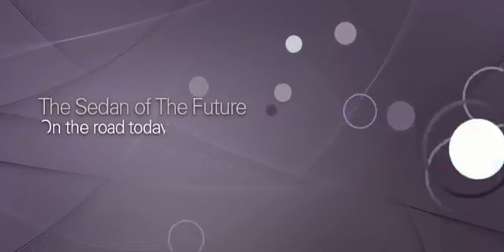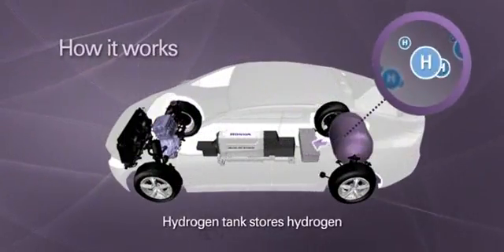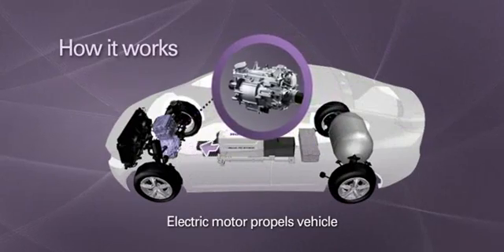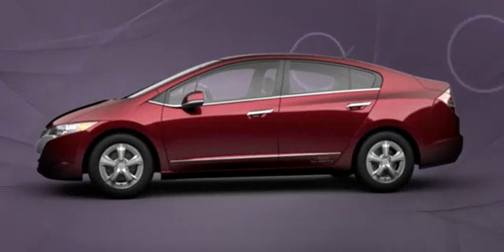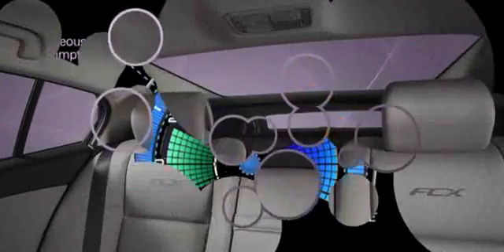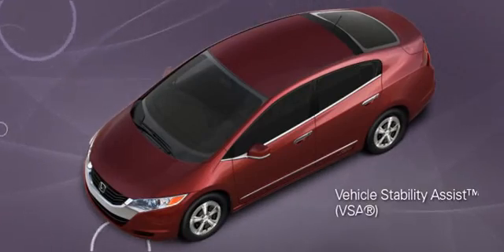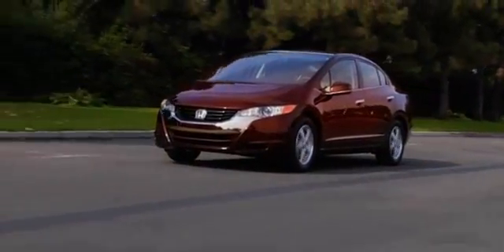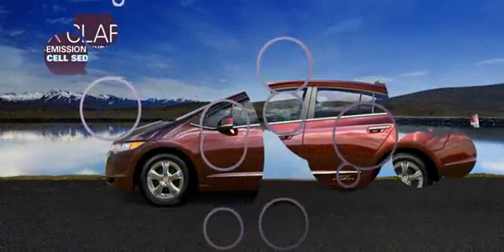Honda FCX Clarity Hydrogen Fuel Cell Vehicle Review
A review of the 2010 Honda FCX Clarity.